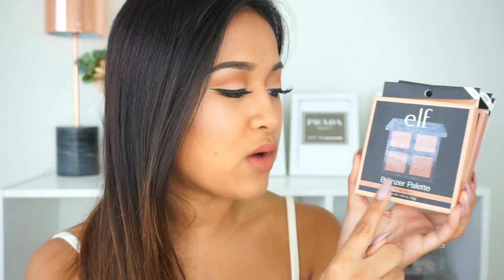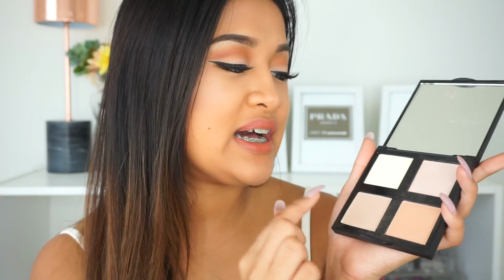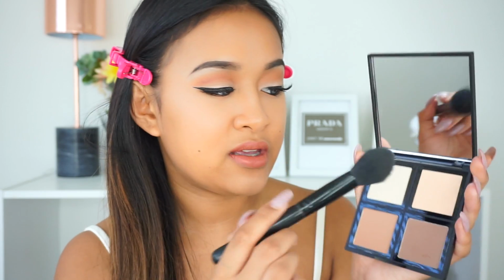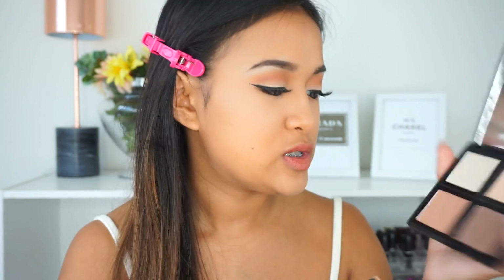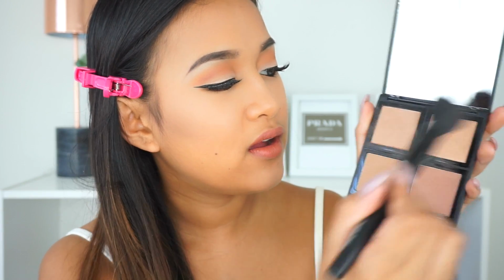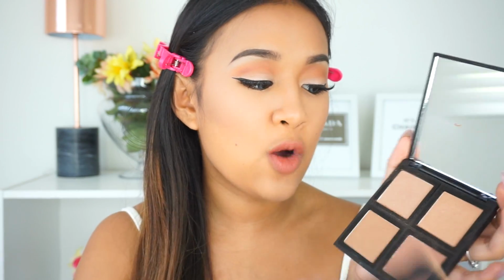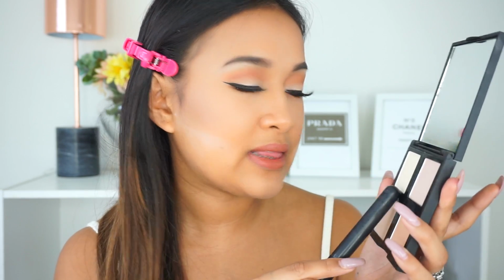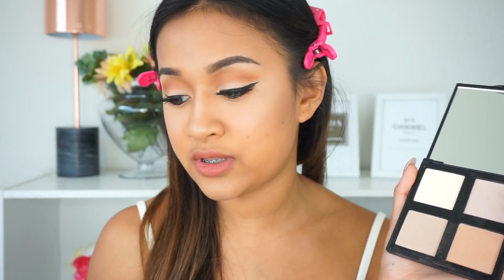$6 ELF Palettes Review | Alysa Mara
Hi guys!! Here are my thoughts on the Elf Palettes! I got these palettes at Target for only $6 each!! I hope you enjoy my video!! Don't forget to watch it in HD!!

Sign-Up For Ebates. Get Paid to Online Shop.

PRODUCTS MENTIONED:
♡ Elf Bronze Palette
♡ Elf Contouring Palette
♡ Elf Illuminating Palette

-Alysa Mara♡